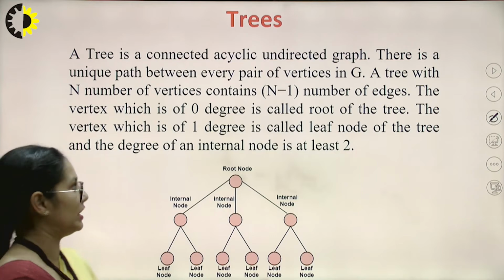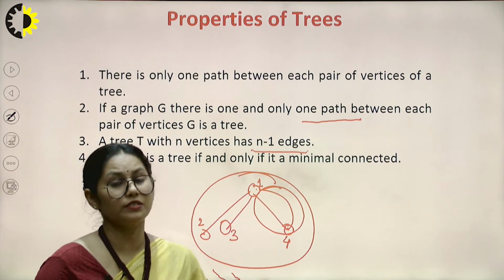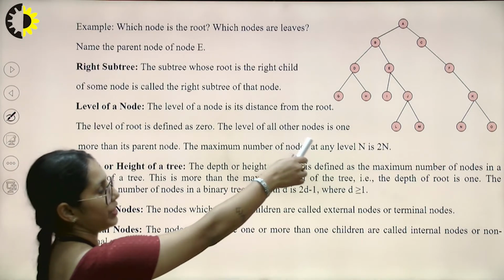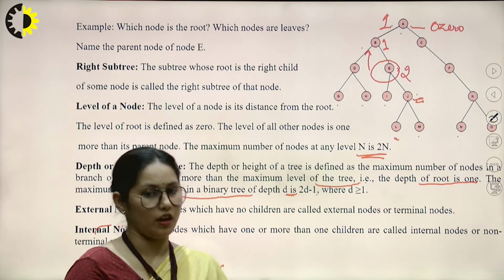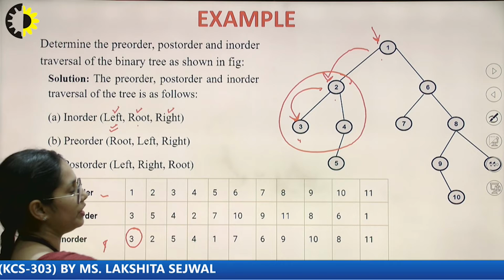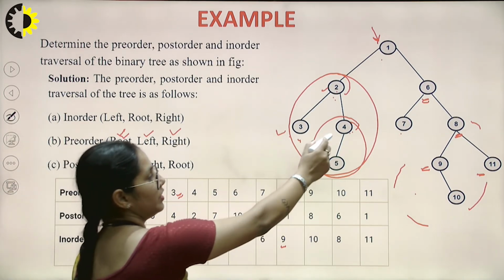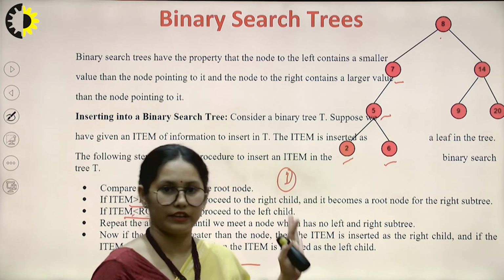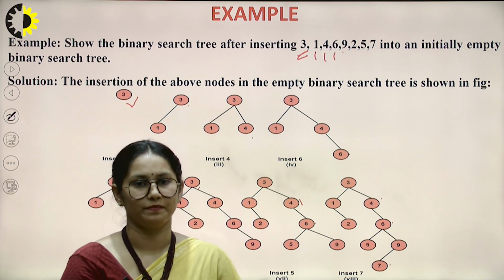DISCRETE STRUCTURES AND THEORY OF LOGIC LECTURE 01 ''Trees Definition, Binary Tree, Binary Tree Reve